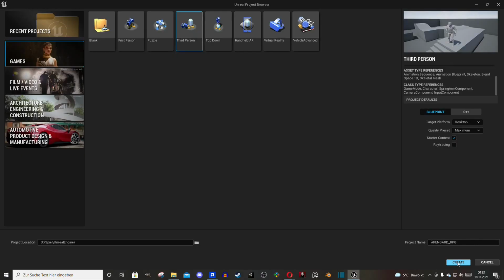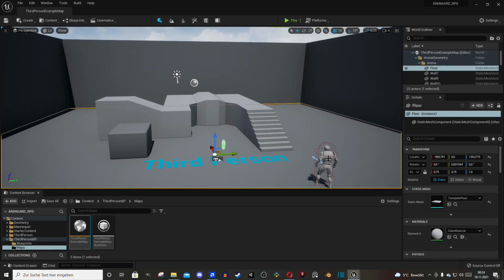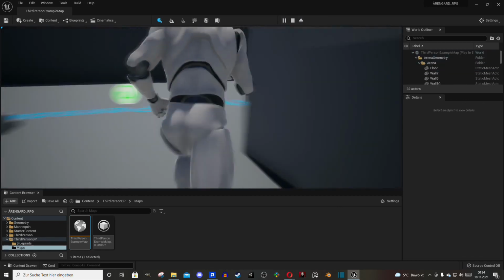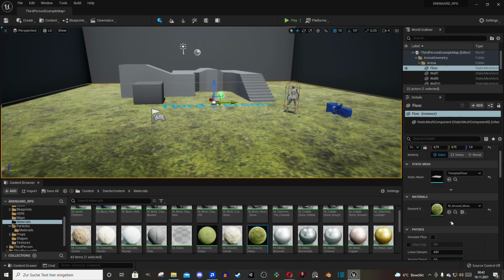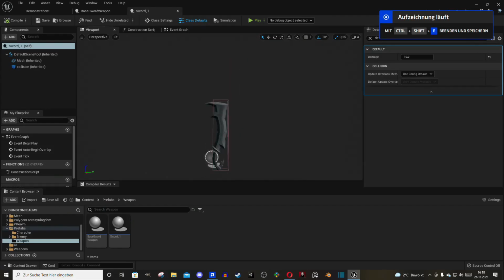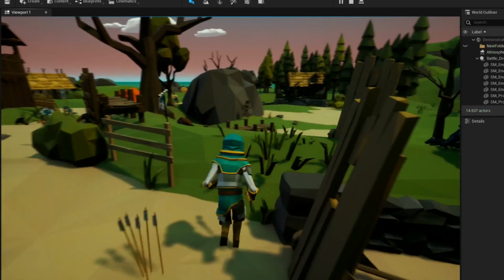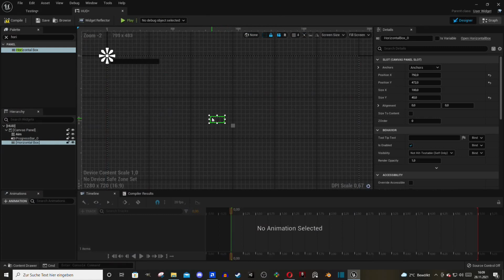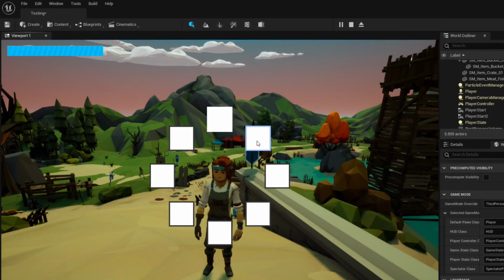Unity Gamedev learns Unreal Engine (Worth it?)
In todays devlog i´ll remake the features of my game in Unreal Engine to see which Engine fits better for my game. It´s not meant as a comparison between the two Gameengines. The only thing i would recommend you is to just try it out yourself if you want to see which Engine works best for you.